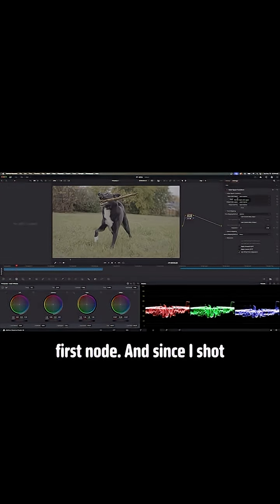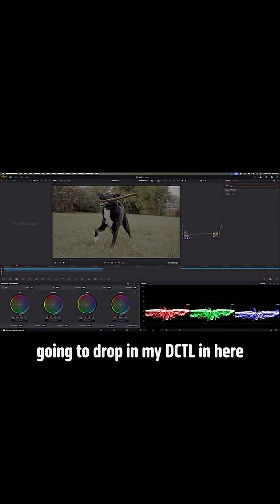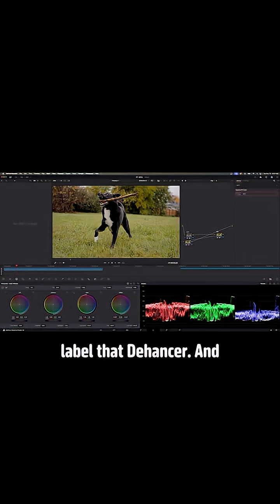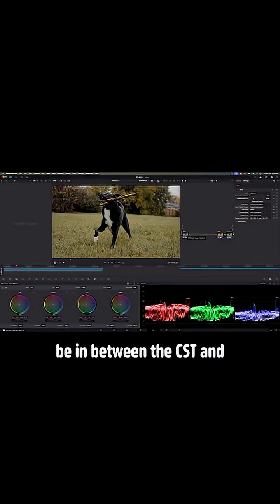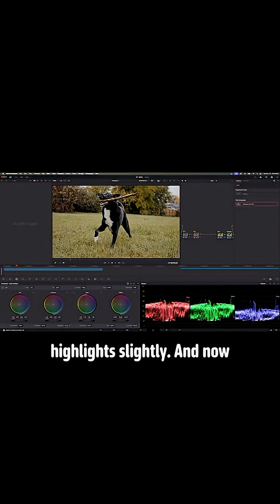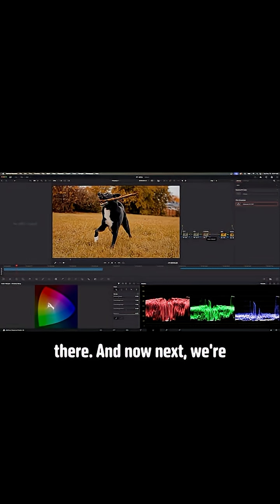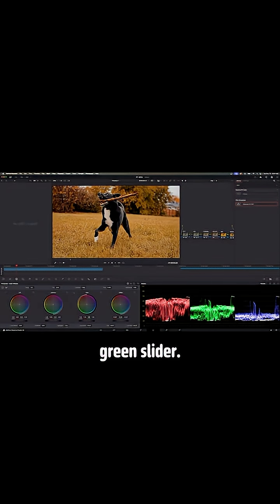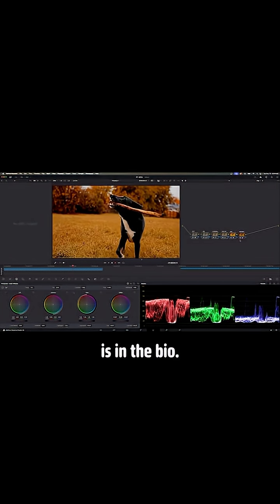Master S-Log 3 Color Grading in DaVinci Resolve Fast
🎬 Ever wondered how to transform your S-Log3 clips into cinematic masterpieces with DaVinci Resolve? Dive into my comprehensive guide on color grading, where I unravel the magic of hues and tones. 🌈 With every project, I’m captivated by the power of color to redefine the narrative, going beyond mere lighting and framing to see the vibrant dance of colors in each shot. Understanding the art of monochrome, triadic, complementary, and split-complementary color schemes can revolutionize your projects, making them truly standout. Colors tell stories, evoke emotions, and breathe life into visuals – a fascinating dimension of filmmaking!

Join me as I explore the nuances of color grading using the full version of DaVinci Resolve, Dehancer, and Open DRT DCTL. Inside my community, we dive deep into the art of color theory and share insider tips and tricks to unlock the full potential of your visuals. Whether you’re a seasoned pro or just starting out, the transformational journey awaits you! Don’t miss out on elevating your storytelling to the next level. Check out the full video and let's bring those images to life together!

Let's take your projects from ordinary to extraordinary with the power of color!